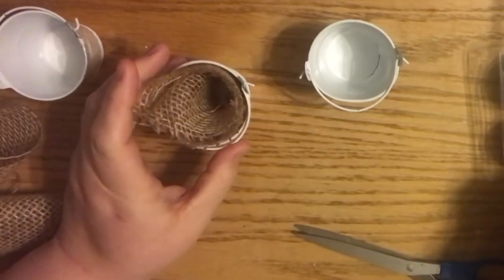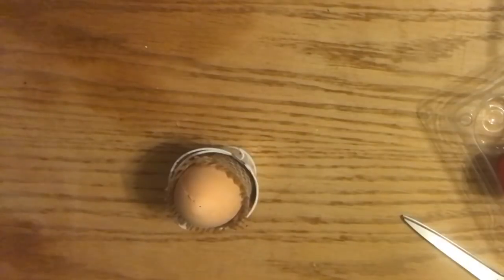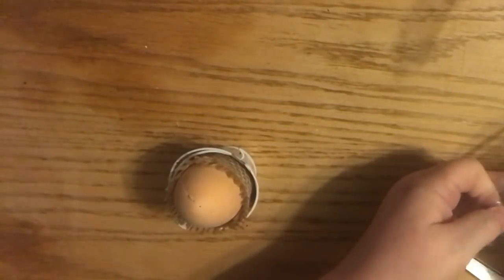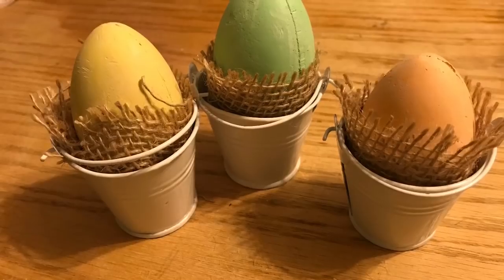2018 Spring DIY and Challenge DIY Dollar Tree Farmhouse Easter Eggs Including Rae Dunn Inspired Eggs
Here are 3 easy and inexpensive ways to get that Farmhouse feel for your Easter Decor. Enjoy!